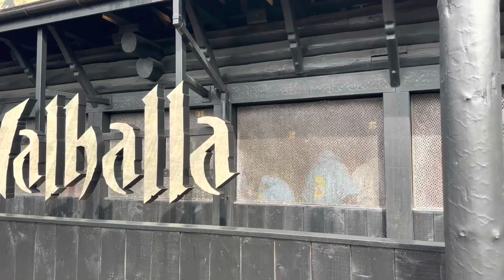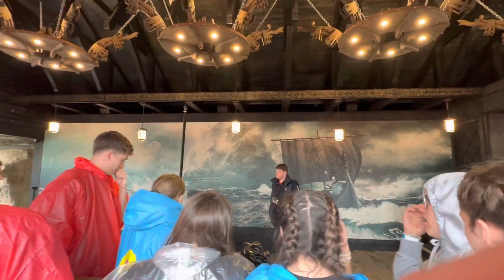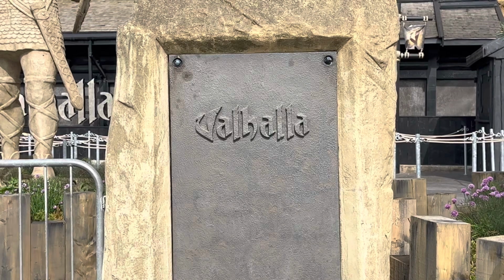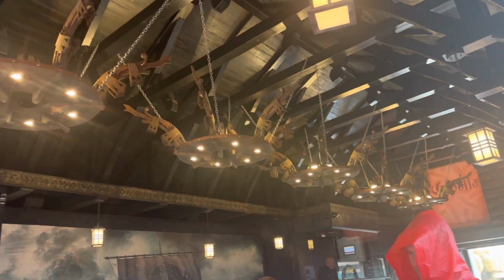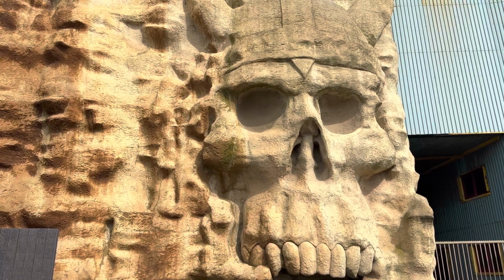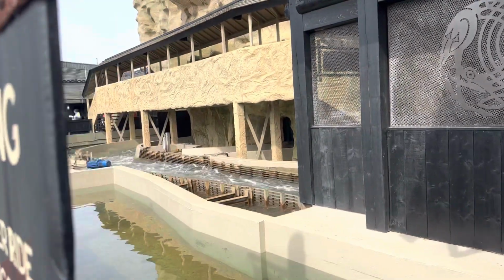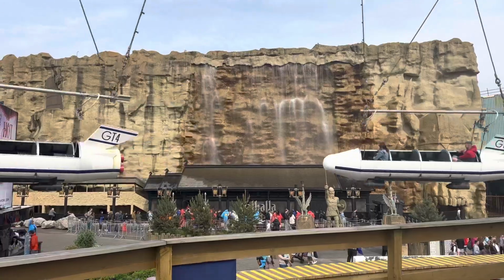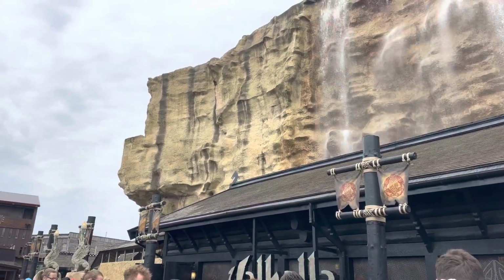Blackpool Pleasure Beach Valhalla reimagined review